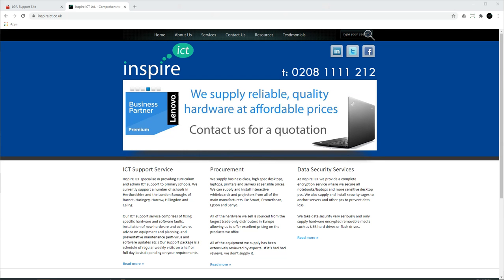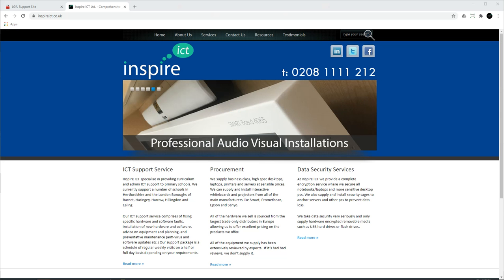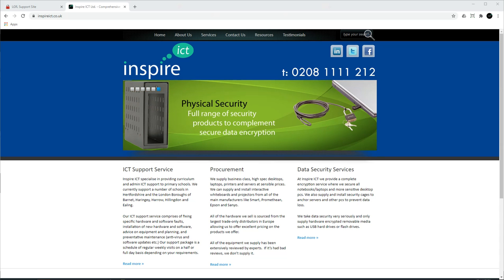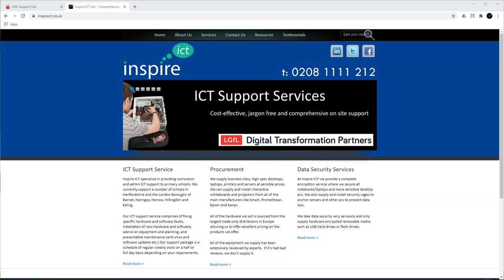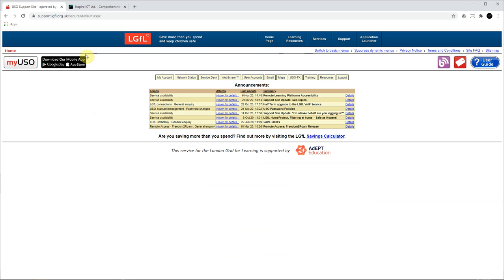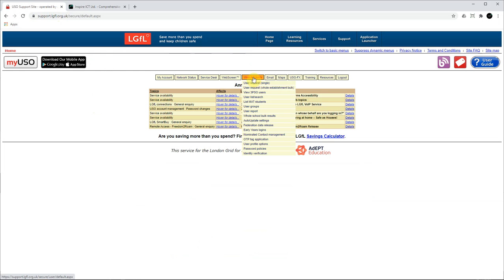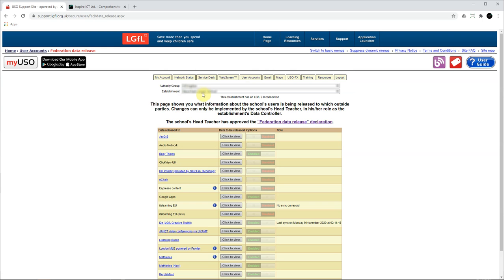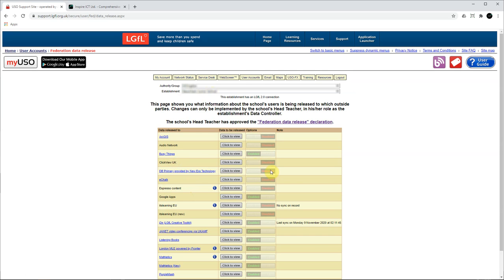LGfL Federation Data Release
Quick guide to show how to enable the Federation data release through LGfL for services such as BusyThings, j2e, Mathletics and 2Simple Purple Mash